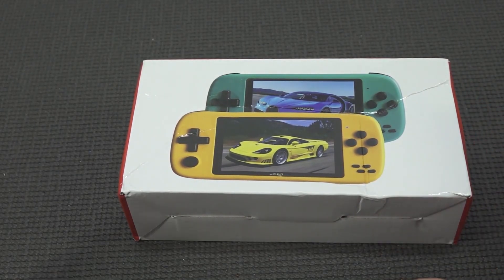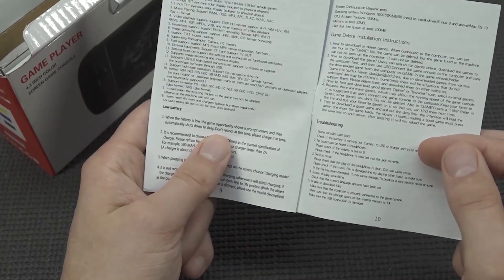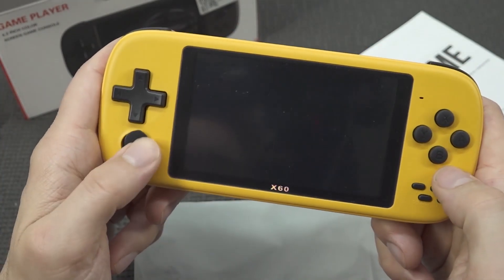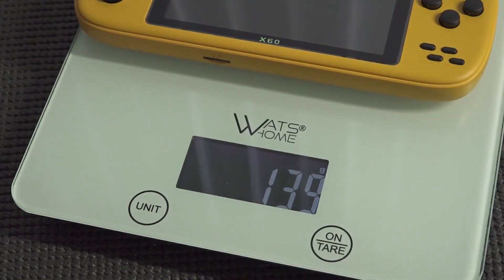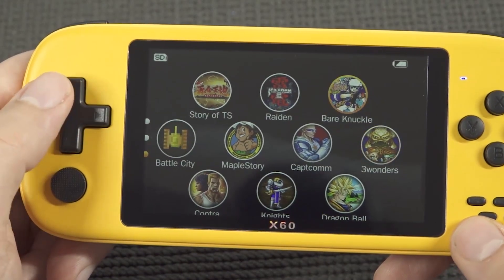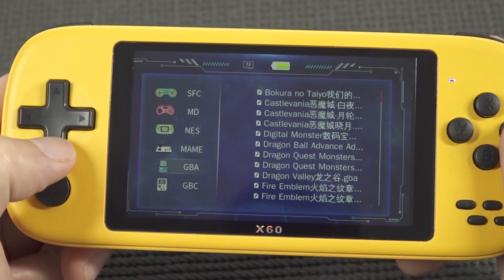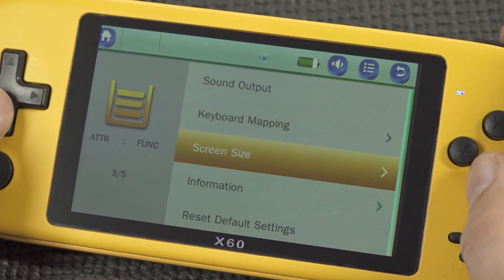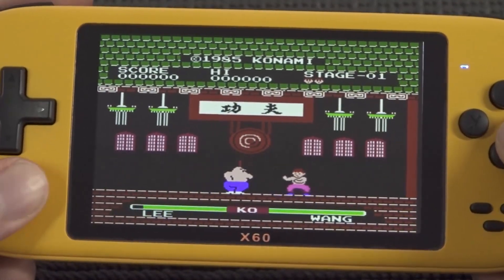X60 Handheld Switch Lite Clone from Ali Express 🙄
Ali-Express is full of weird looking handhelds, Game Boy, PSP or Nintendo Switch versions. Only they alsp make there own version... Join me on the channel for full reviews !

- Wedoit - From Cheap To Expensive Handhelds.
- Anbenic - Premium Only Quality Handhelds
- Profonest International - Cheap Handhelds